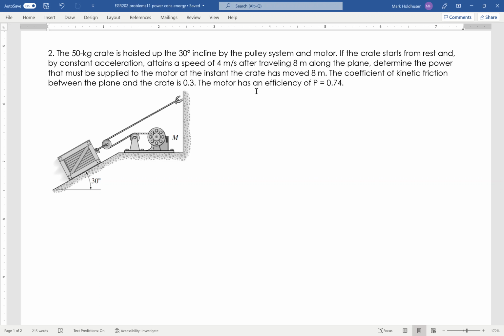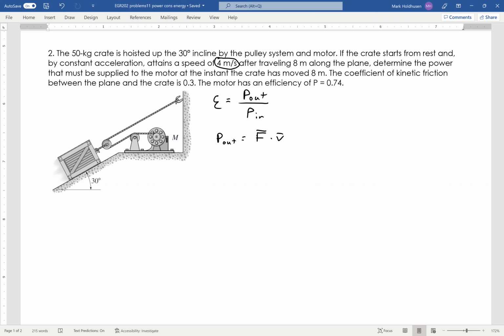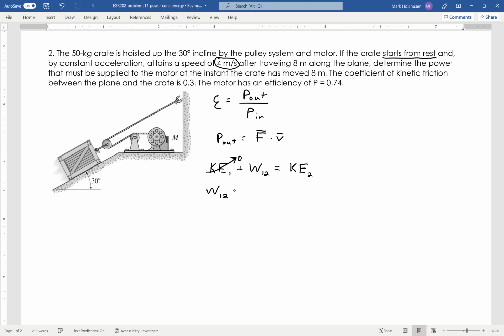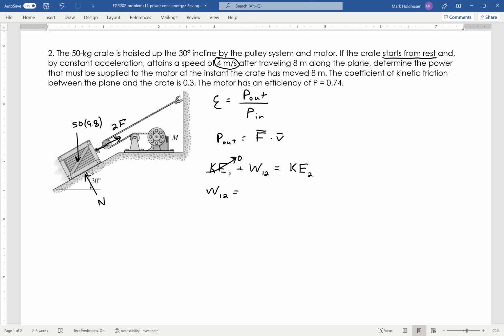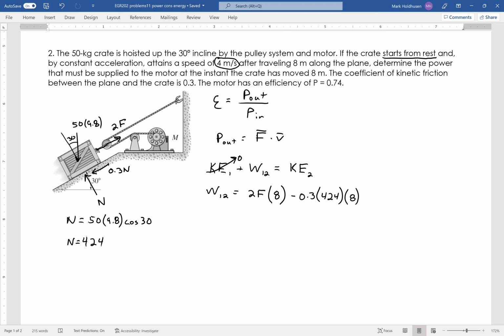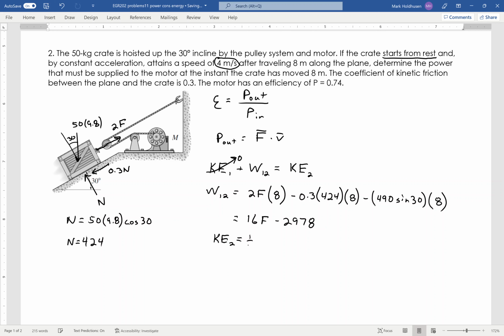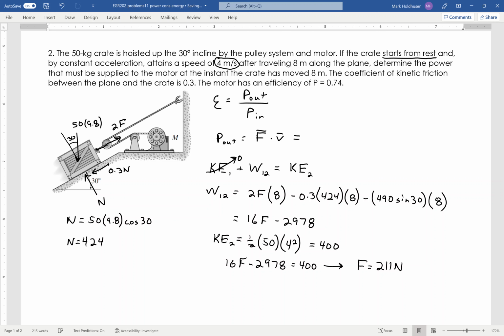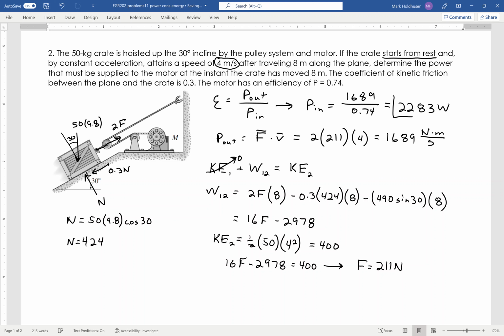Dynamics Power Example 2